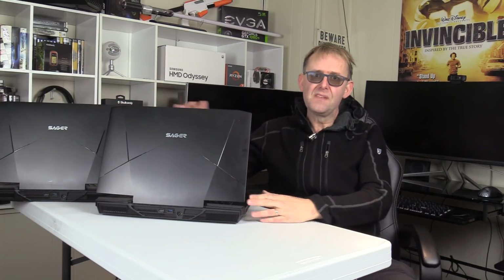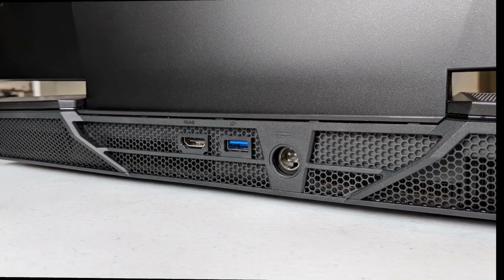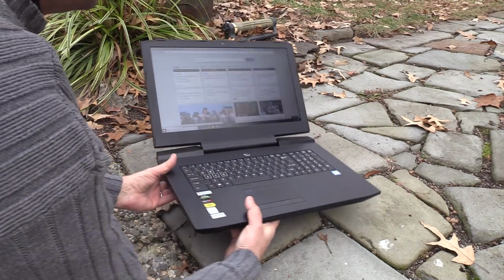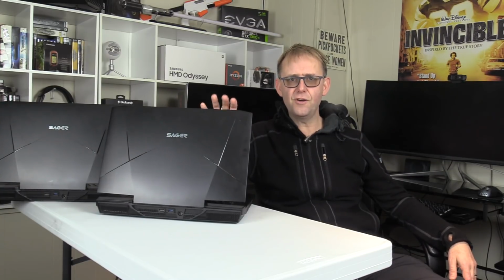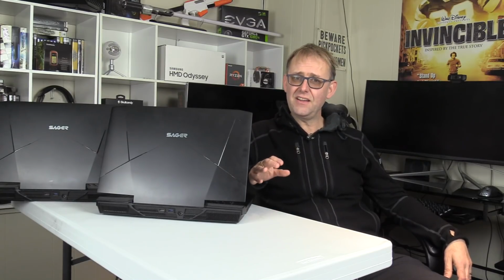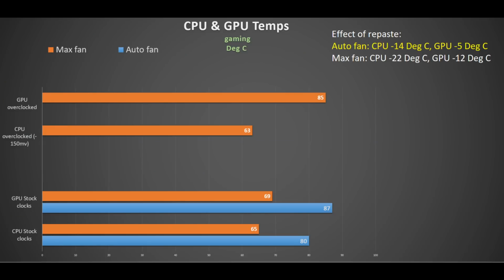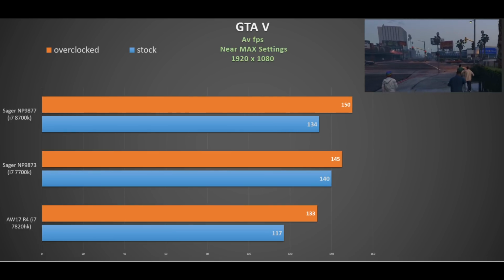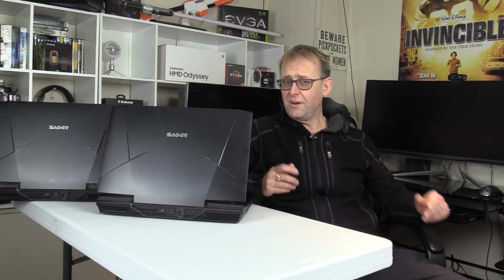6 core Sager NP9877 (Clevo P870TM) Review - How Hot does it get ?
The Clevo P870TM or Sager NP9877 is possibly the fastest laptop on the market. Equipped with the six core i7 8700k CPU and up to 2 x GTX 1080's in SLI, up to 64 GM RAM, up to 10TB of storage and up to a 4k gsync display.
I compare it to the P870KM / NP9873 with an overclocked i7 7700k, the HP Omen X and the AW17 R4.

Timeline:
ports 01:55
keyboard and trackpad 02:28
Webcam 02:56
Speakers and audio software: 03:30
Display 03:49
Looking inside: 04:49
Chassis Temps: 06:14
Max power pull: 06:54
Fan control and fan noise: 07:06
Overclocking: 07:58
Temperatures (non gaming) 09:14
Gaming Temperatures: 10:37
Game benchmarks: 11:59
Non Game benchmarks: 13:42
Conclusion 14:56